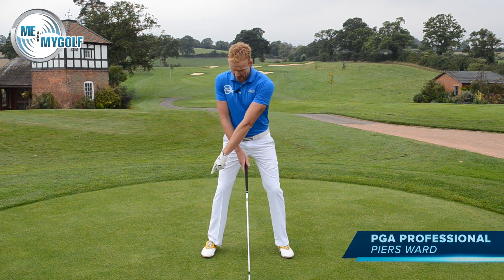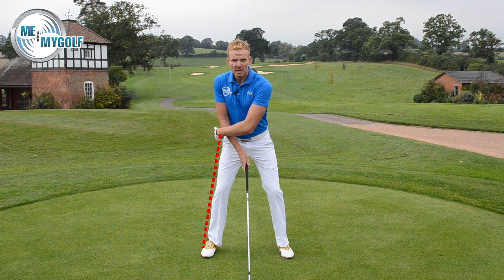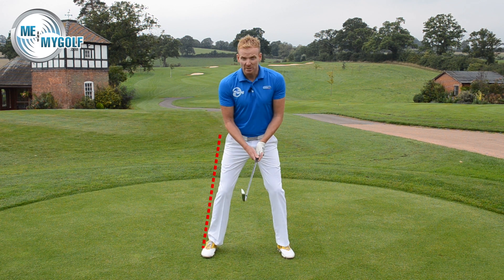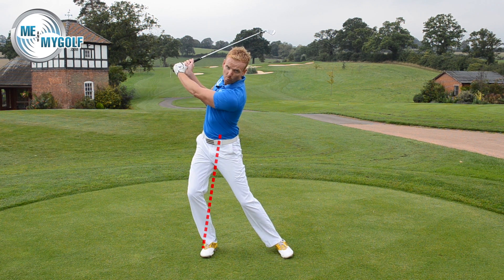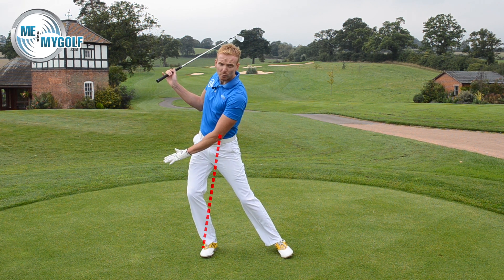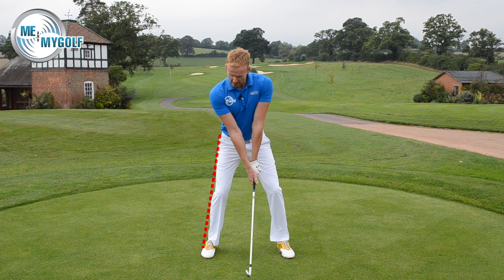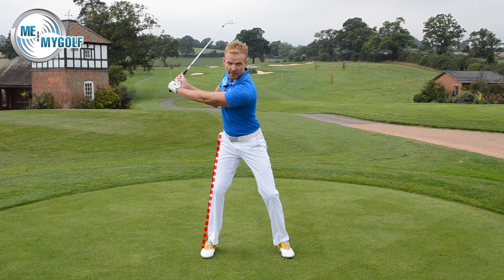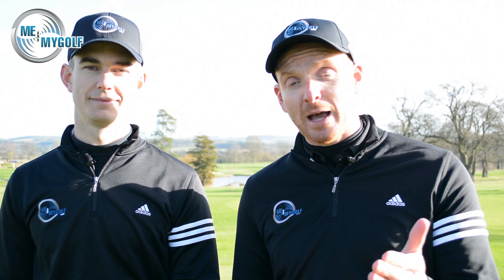DO YOU SWAY IN YOUR BACKSWING?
Meandmygolf explain what the golf sway fault is in the golf swing